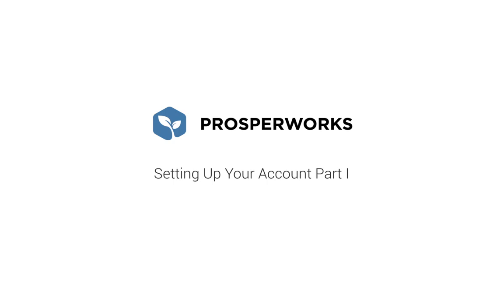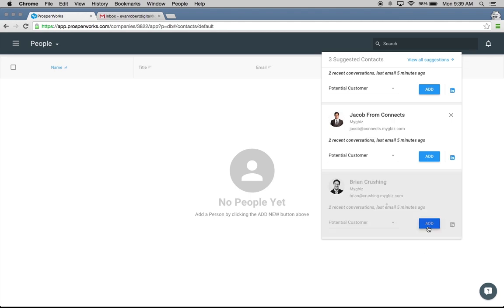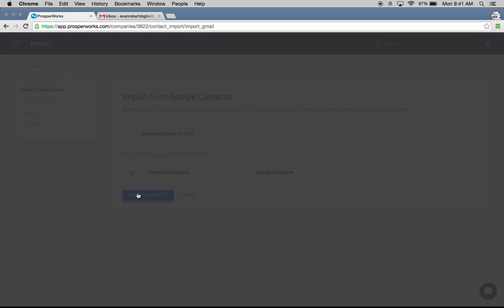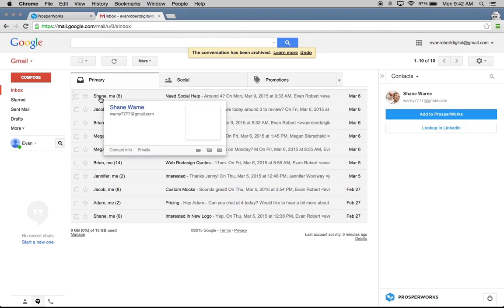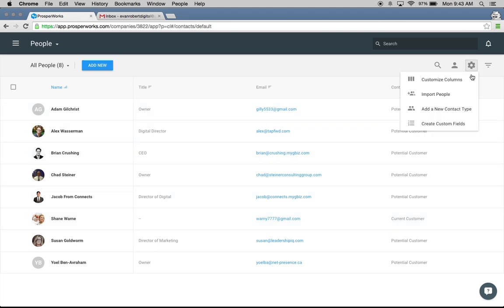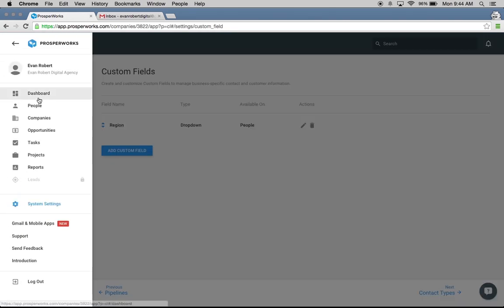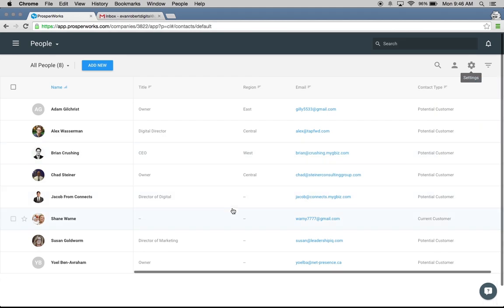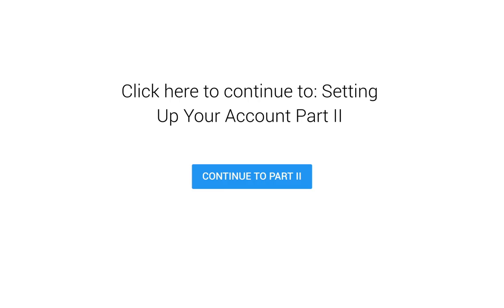Setting Up Your Copper (Formerly ProsperWorks) Account - Part I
Learn how the product experts at Copper (formerly ProsperWorks) set up their account to maximize efficiencies. Start selling more faster in just a few short minutes.